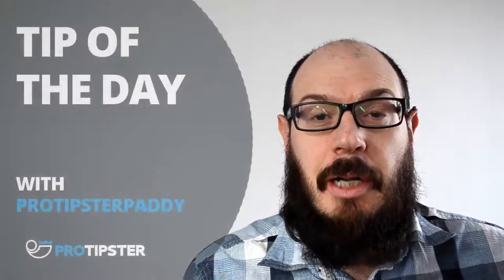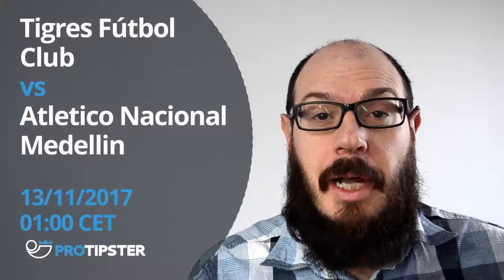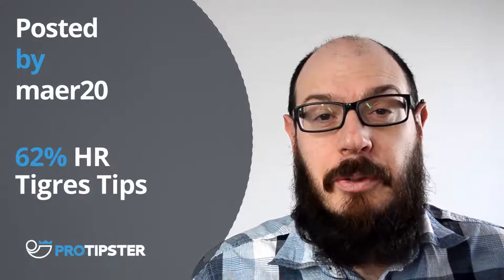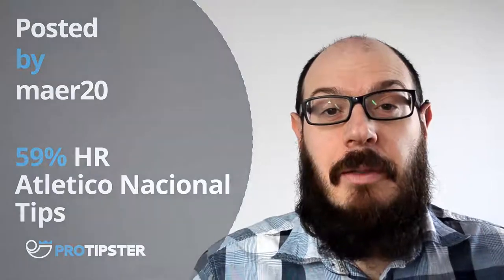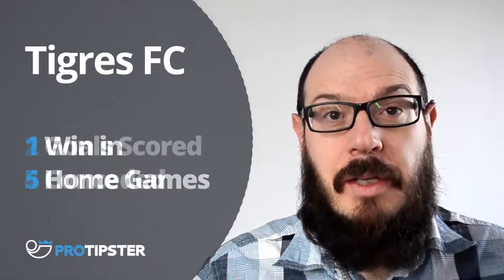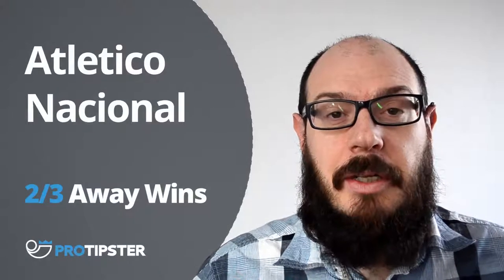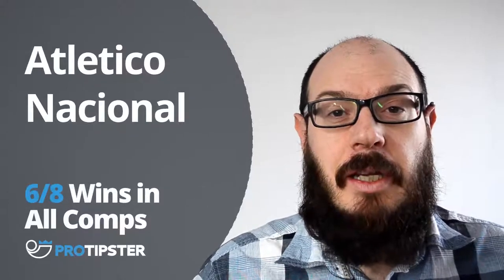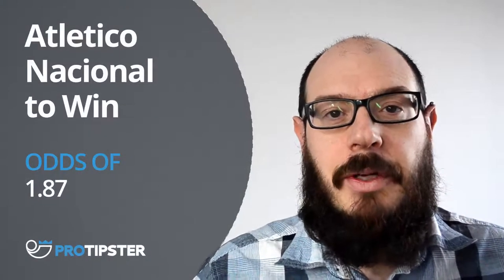Colombian Primera A Tips Tigres Vs Atletico Nacional 12 November 2017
Are you looking for help with your betting? Watch our video to see what we are backing and why, and for more great betting tips come to ProTipster.com

If you would like to see this tip in full, please

If you would like to find other tips from this league then

If you would like to choose from the tens of thousands of other tips we have available check out this